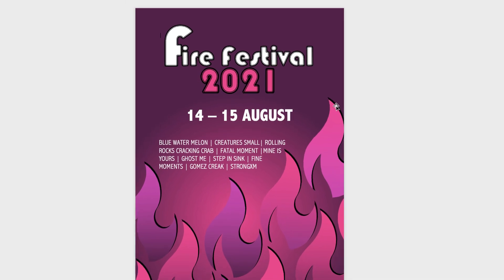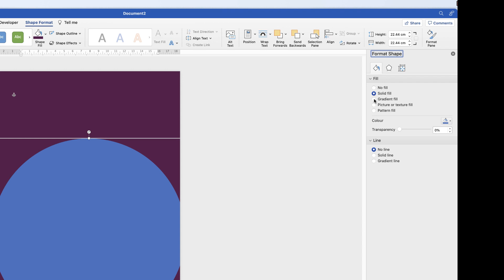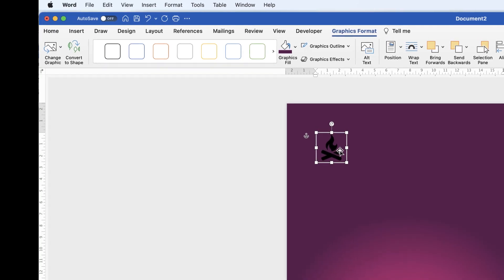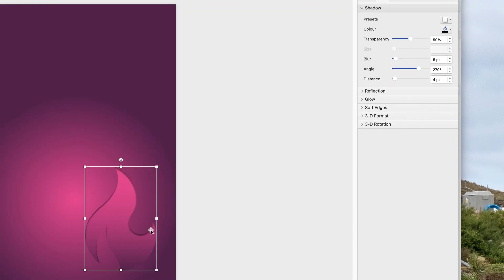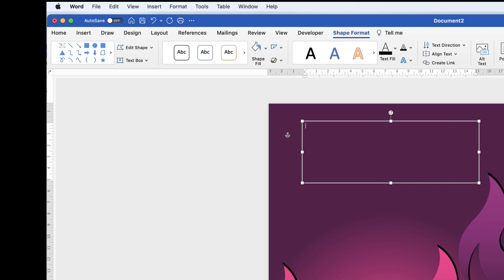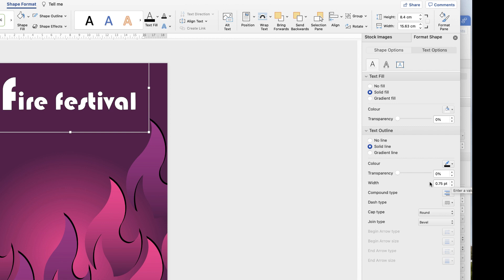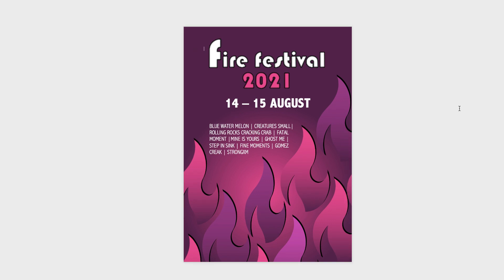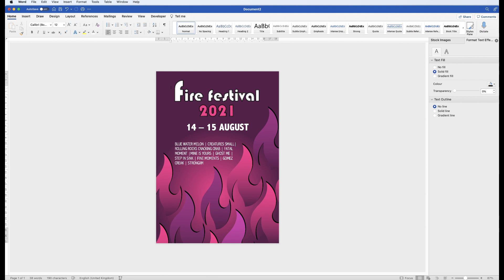How to make a poster in word | Microsoft Word tutorials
Learn how to make this vibrant poster in word with this easy to follow tutorial.  Learn how to change the colour of the background, insert shapes, use gradients, customise icons and select colour.  With all the techniques you can fully customise this poster to suit your needs.  In addition you'll be shown how to use text boxes, fonts, customise fonts and alignments tools.

MAKE A POSTER IN WORD